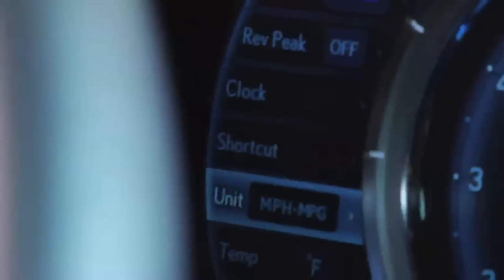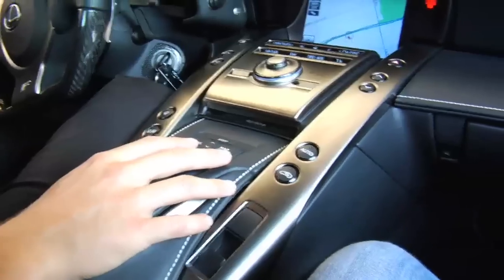[UrbanRacer.Com] 2009 SEMA Show - Lexus LFA Interview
UrbanRacer.Com at the 2009 SEMA Show - Lexus LFA Interview.